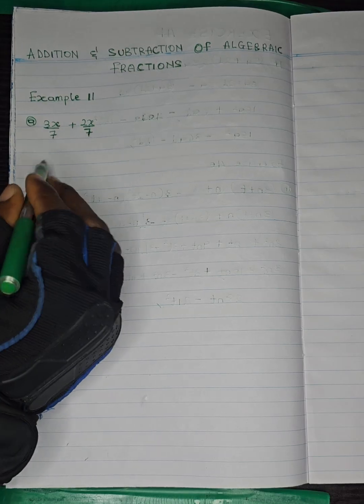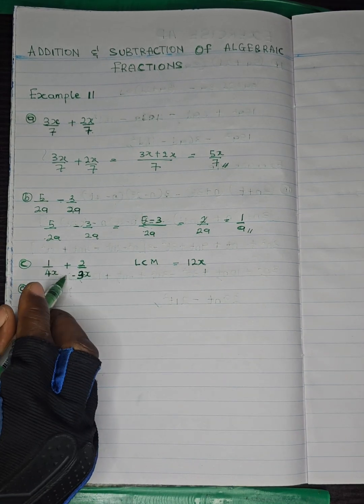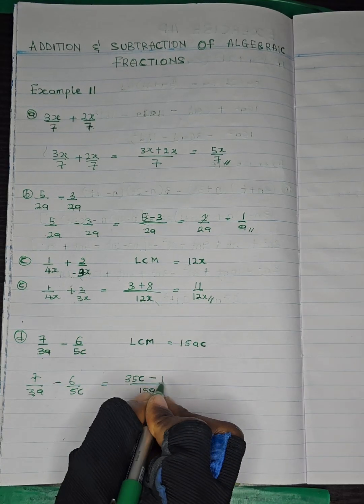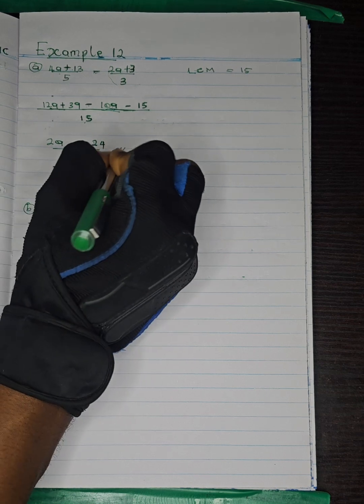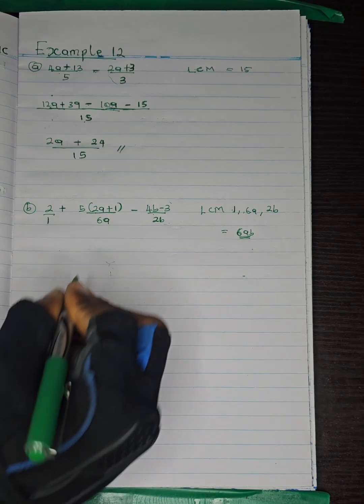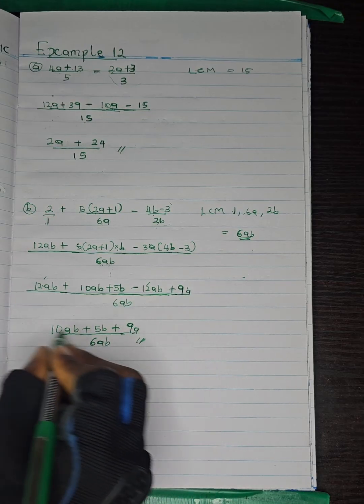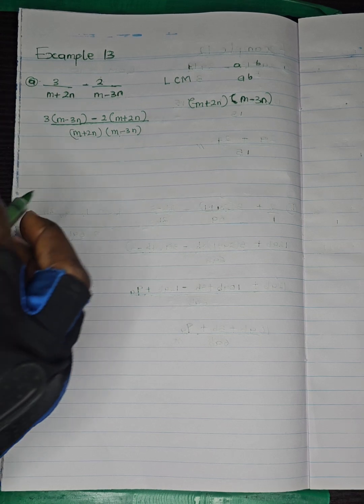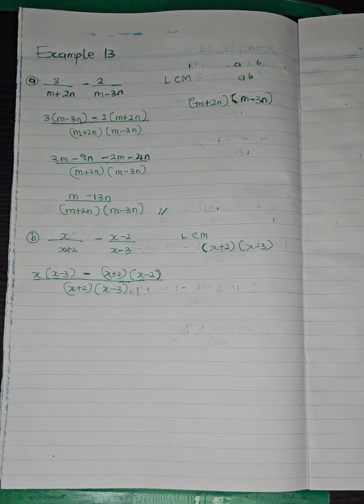35 Algebra – Addition and Subtraction of Algebraic Fractions Made Easy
In this video, you will learn *SS1 Mathematics Chapter 4 – Algebra, focusing on **addition and subtraction of algebraic fractions* explained step-by-step.

This lesson covers:

* Meaning of algebraic fractions
* Finding the lowest common denominator (LCD)
* Adding algebraic fractions with same denominator
* Adding and subtracting algebraic fractions with different denominators
* Worked examples for SS1 students

This tutorial strictly follows the *Nigerian SS1 Mathematics syllabus* and is useful for *WAEC, NECO, and internal school examinations*.

📌 Suitable for *SS1 students, teachers, and private candidates*.